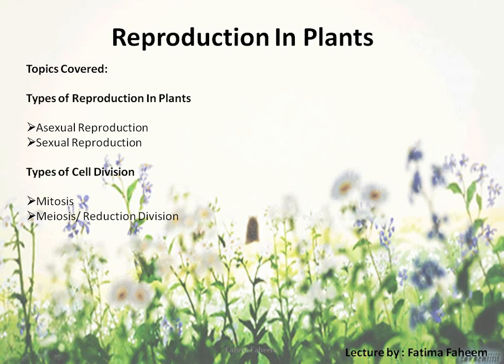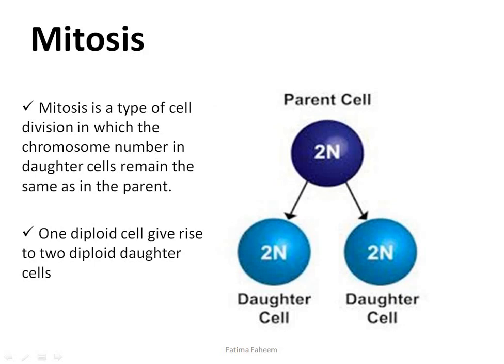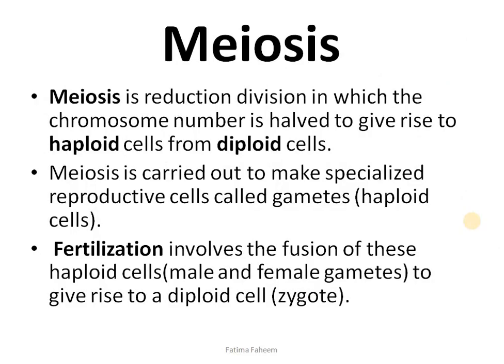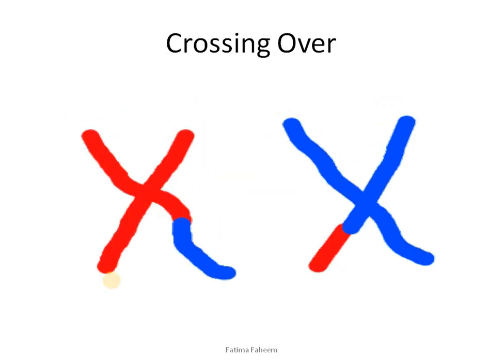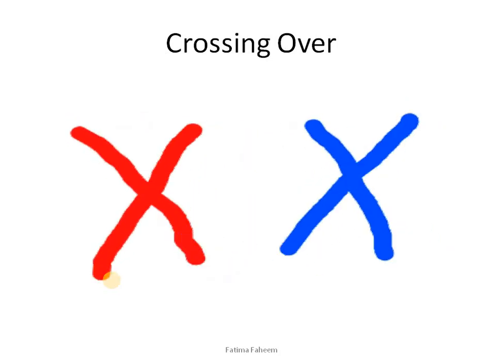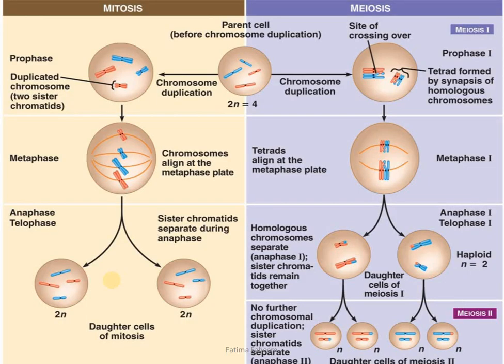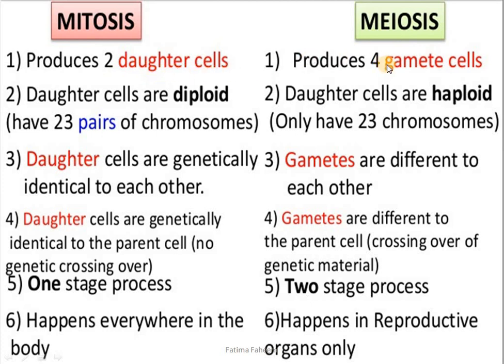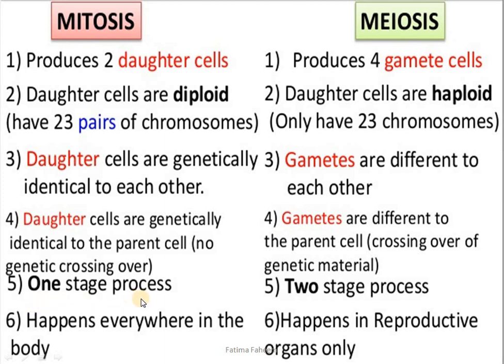Reproduction in Plants-lecture 1-Mitosis Vs Meiosis